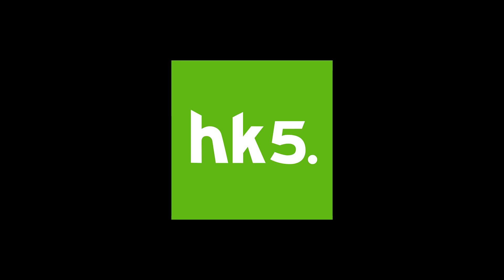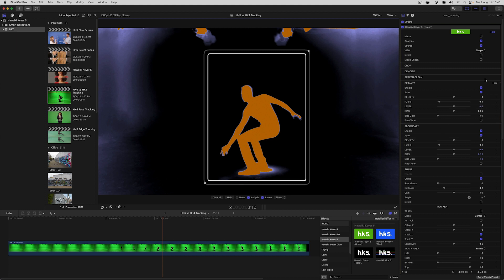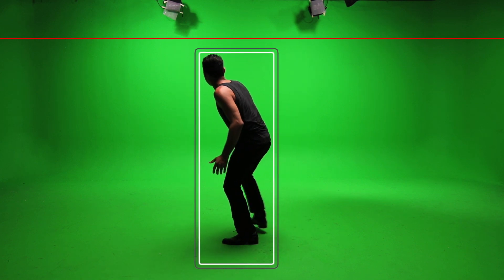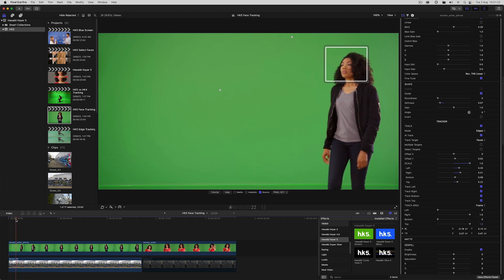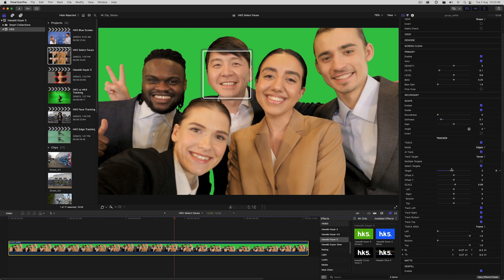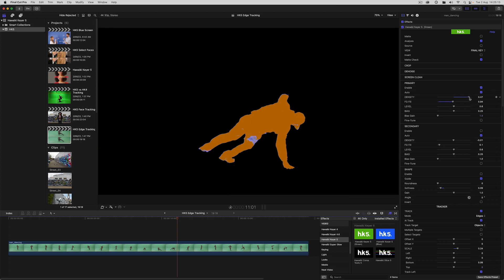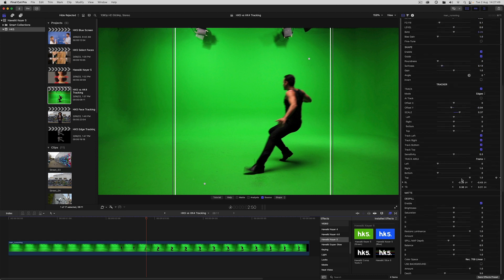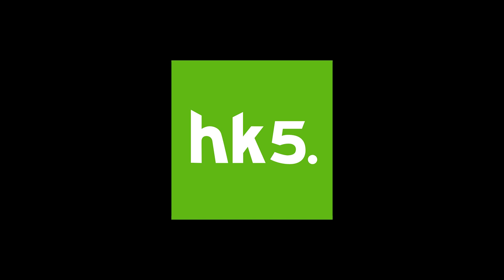Hawaiki Keyer 5 for Final Cut Pro, Premiere Pro, After Effects and Motion - In Depth Tutorial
Hawaiki Keyer 5 - the industry’s most sophisticated Green & Blue Screen Keyer now with AI tracking.

Hawaiki Keyer 5 builds on the best-in-class keying tools of Hawaiki Keyer 4 and enables you to use
them more efficiently with even more powerful and intelligent tools for isolating your foreground.
It's easier than ever to maintain hair and other fine detail by creating secondary keys and dynamic garbage mattes with the new AI-powered face & object tracking and the new realtime edge tracking. And the new Crop tools allow you to exclude the edges of the screen and speed up the rendering of complex keys.

Refining your composite is faster and simpler with all the edge tools that were in a separate plug-in now integrated into Hawaiki Keyer. And we've expanded the compositing toolset with even more edge operations and the ability to resize and composite the background within the plug-in.
On top of this we've refined the UI and operation of the plug-in and optimized it for Apple silicon (M1 & M2) and HDR.